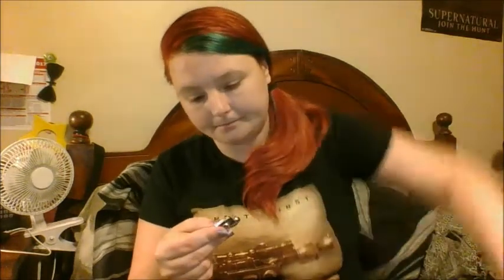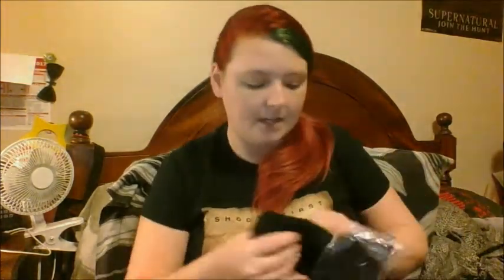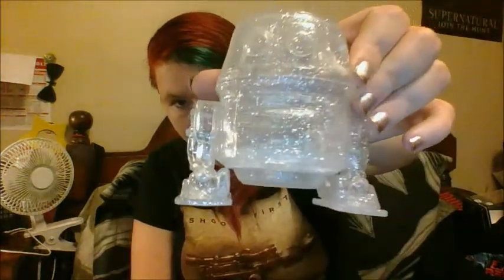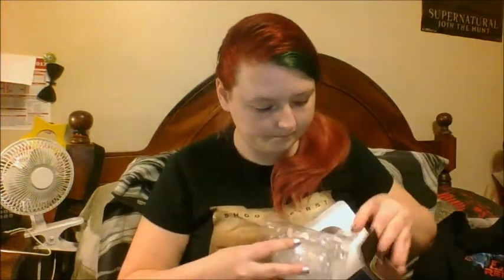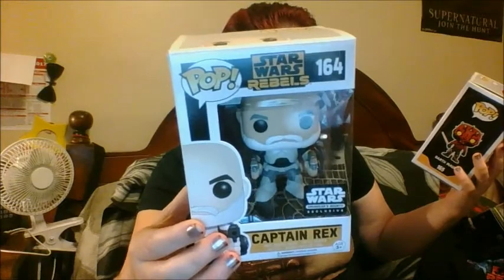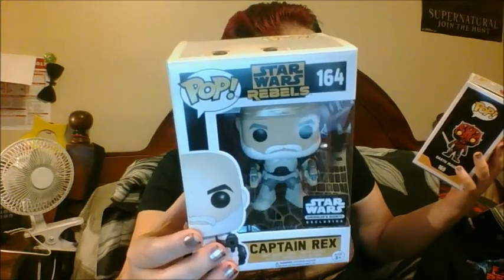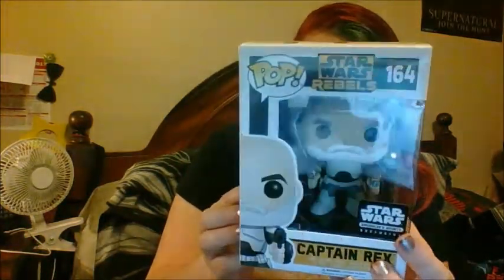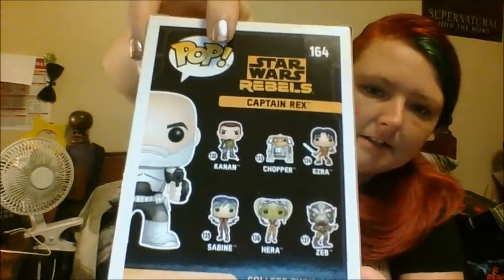Smuglers Bounty March 2017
Checking out This Months Smugler Bounty!

Pirate       - $ 25 + sh & Taxes
Member ship  - $150 +sh & Taxes